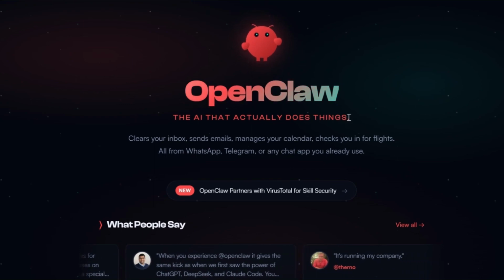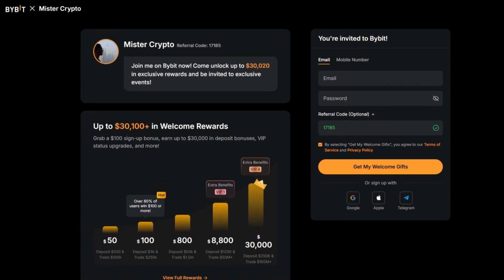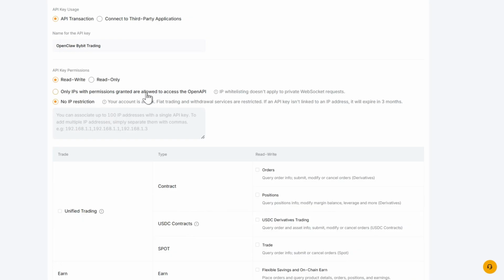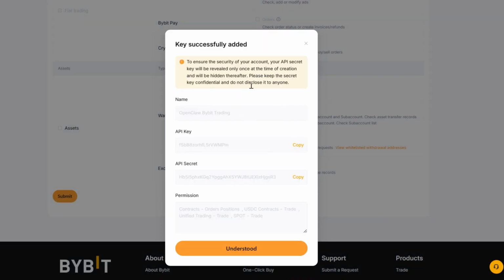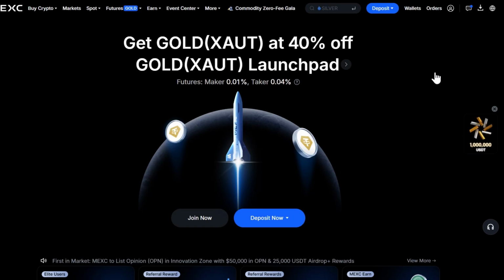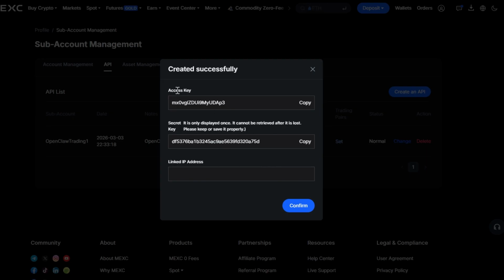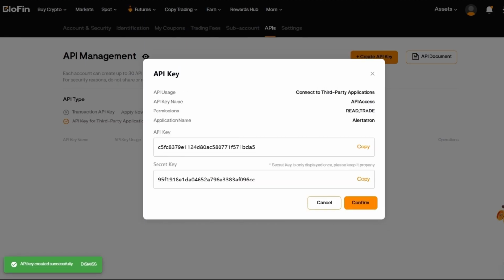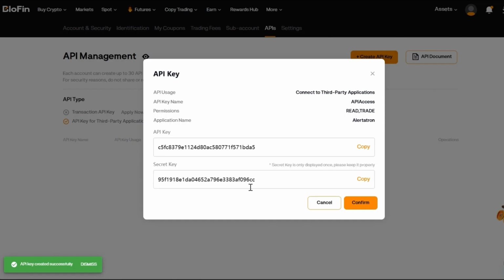How to Connect OpenClaw AI to ANY Crypto Exchange (Step-by-Step Guide)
In this video, I’ll show you how to connect OpenClaw to multiple exchanges to fully automate your trading across different platforms. You'll learn how to securely set up API keys with restricted permissions, use sub-accounts to isolate your strategies, and manage all your accounts from a single AI interface for maximum efficiency and diversification.

[Timestamps]
0:00 Intro
0:29 Why Connecting Multiple Exchanges Matters
1:21 Connecting OpenClaw to Bybit
5:39 Connecting OpenClaw to Mexy
8:08 Connecting OpenClaw to Blofin
9:35 Finalizing Connections in OpenClaw
10:10 Important Security Reminders & API Safety
10:58 Outro & Claiming Your Exchange Bonuses